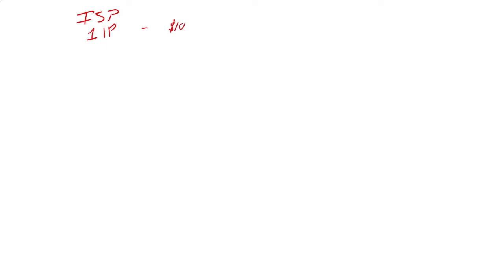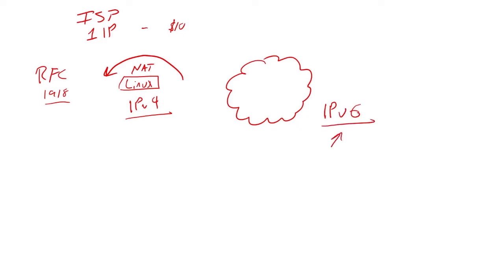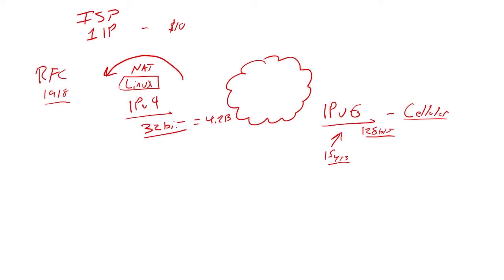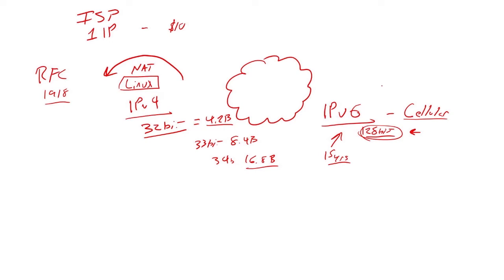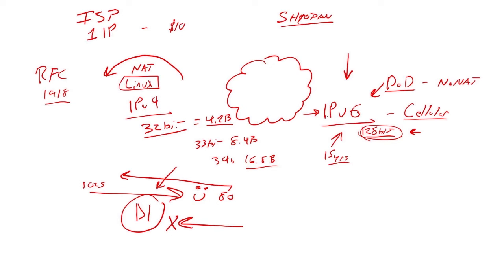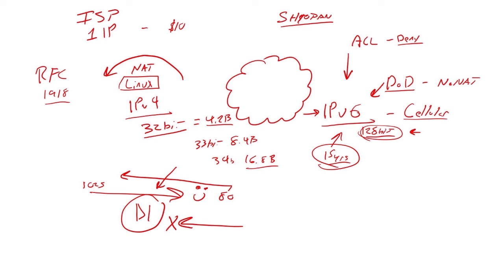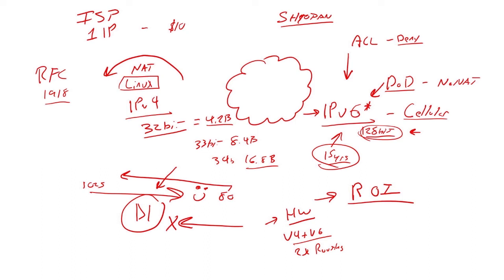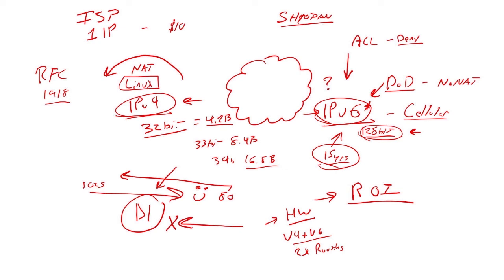IPv6 - The Hackers Paradise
If 90s music legend Coolio made a song about IPv6, he's name it Hackers Paradise. Ryan Lindfield of StormWind studios teaches about IPv6 and some serious concerns that we should all have about this protocol suite in his CEH class.